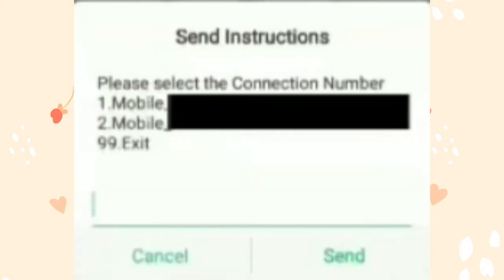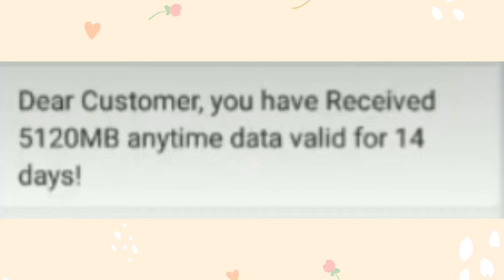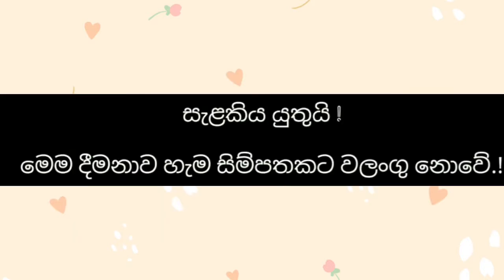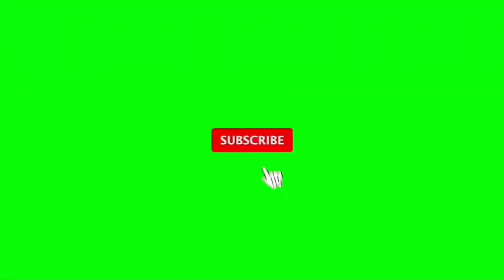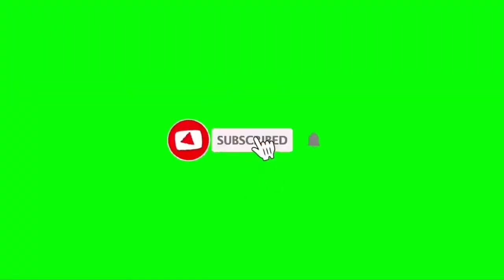Dialog free 5GB data - නොමිලේ 5GB ඩෙටා